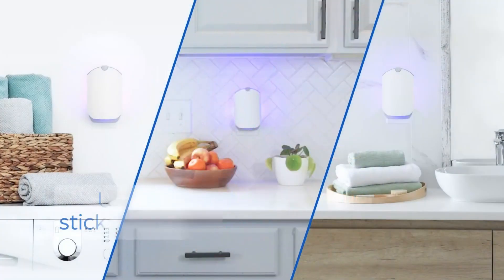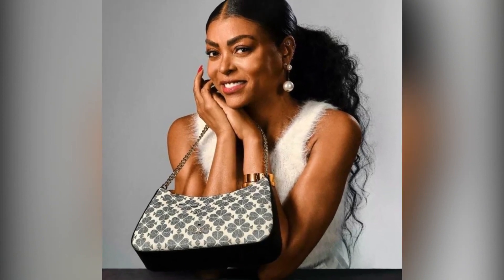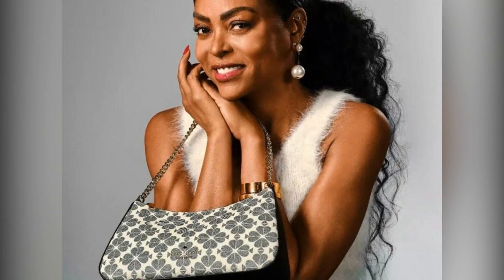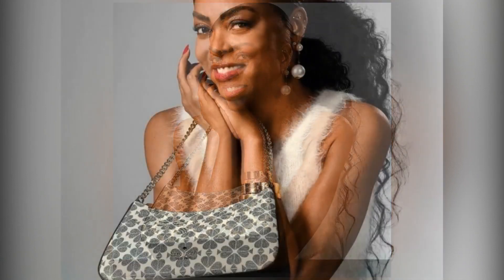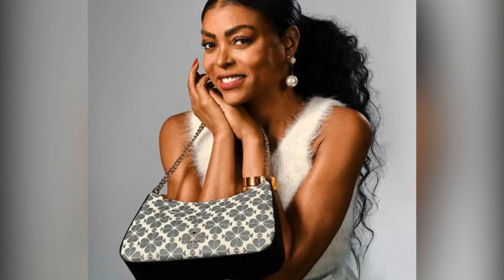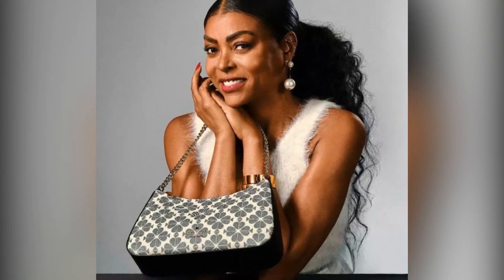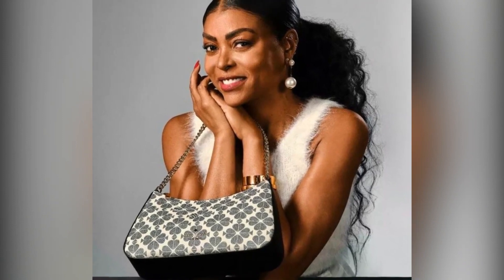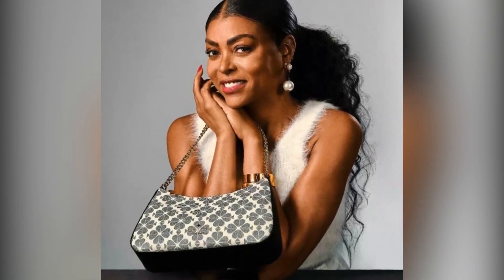Don't Miss Out: Kate Spade Outlet Extra 25% Off Sale on Chic Bags!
Join us in this exciting video as we dive into the fantastic deals at the Kate Spade Outlet! With an extra 25% off already discounted styles, you can snag trendy and chic bags for unbelievable prices—like a stunning purse originally priced at $259, now just $59! From versatile crossbodies to stylish totes and wallets, we showcase our favorite picks you won't want to miss. But hurry—the sale ends September 23rd at 11:59 PM PST! Discover how to elevate your accessory game without breaking the bank. Don’t forget to use promo code EXTRA25 at checkout for added savings. Watch now and get ready to refresh your wardrobe!